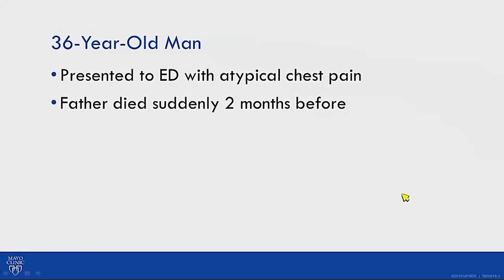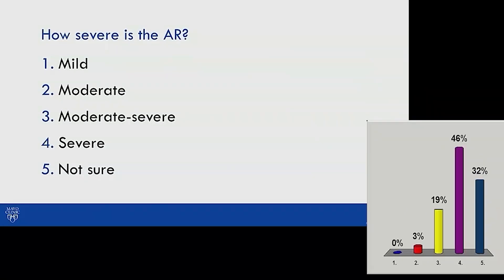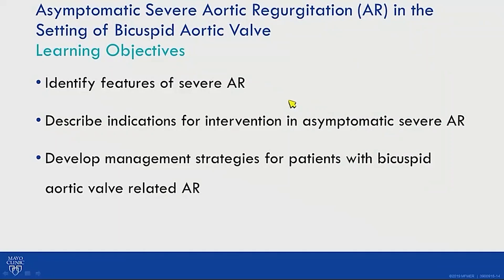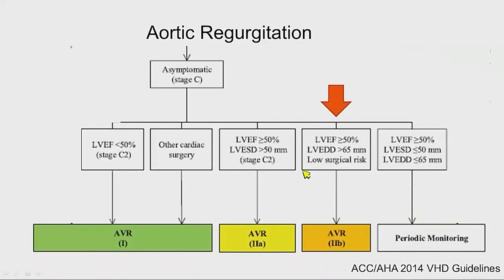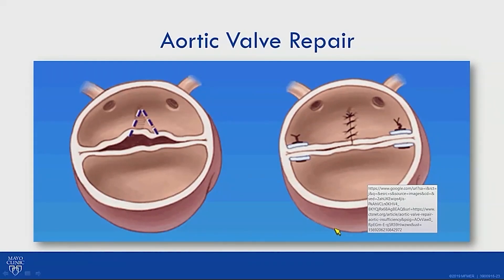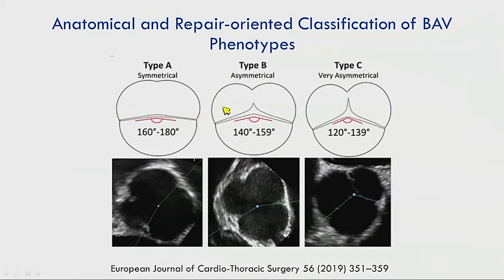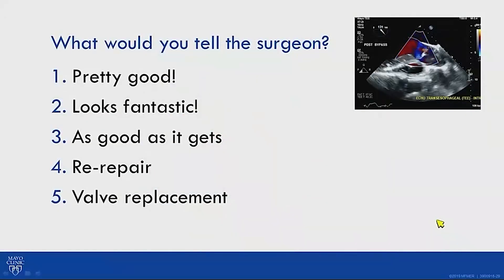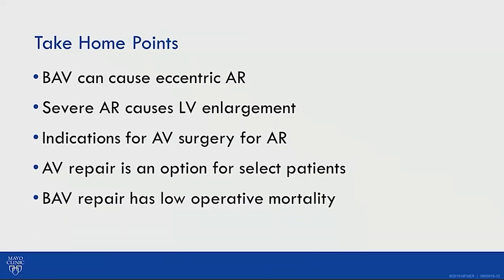Valve Repair for Bicuspid Aortic Valve Related Aortic Regurgitation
Identify echocardiographic features of severe aortic regurgitation related to a bicuspid aortic valve. Identify indications for intervention in asymptomatic patients with severe aortic valve regurgitation. Develop management strategies for patients with bicuspid aortic valve related aortic regurgitation.